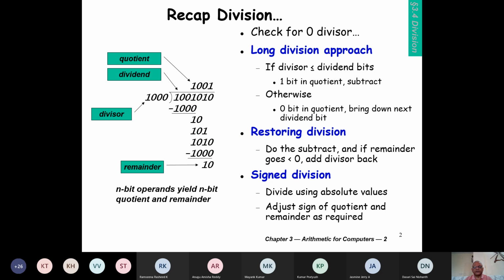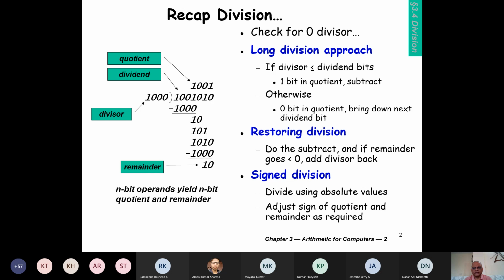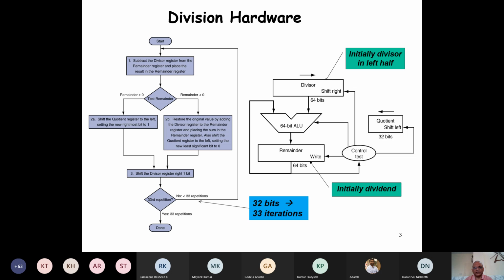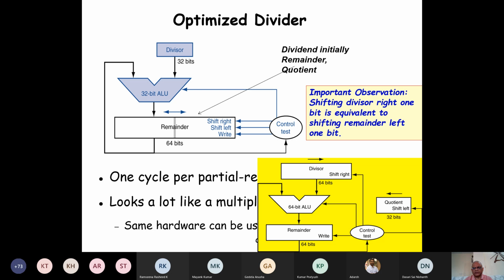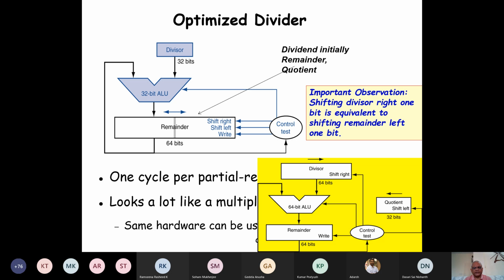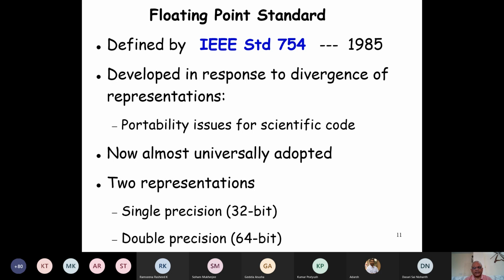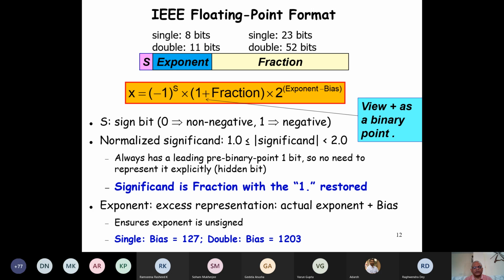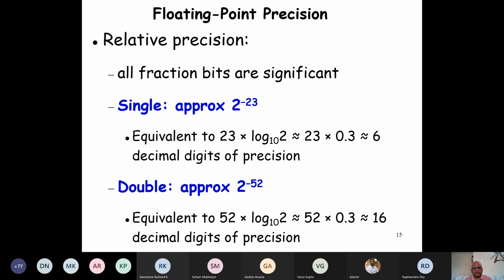Computer Architecture (CAOS) | Lecture 14 | 18-02-2021